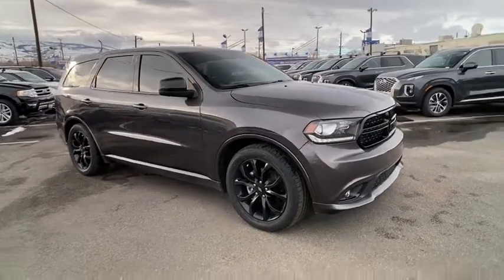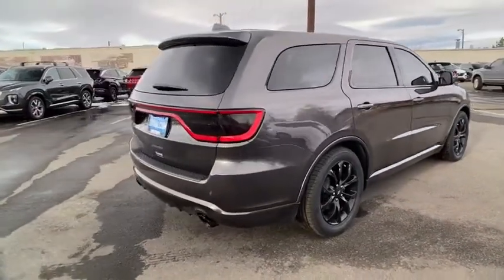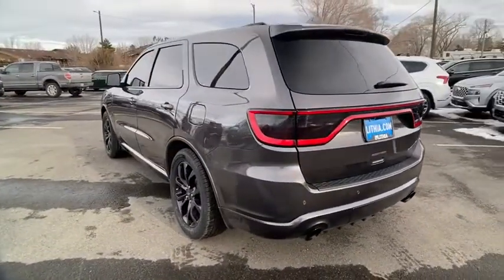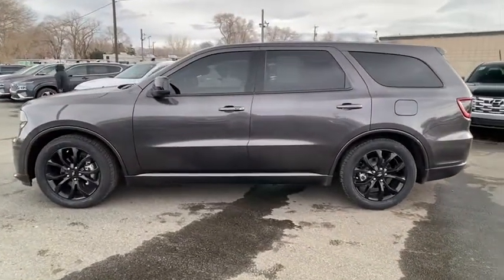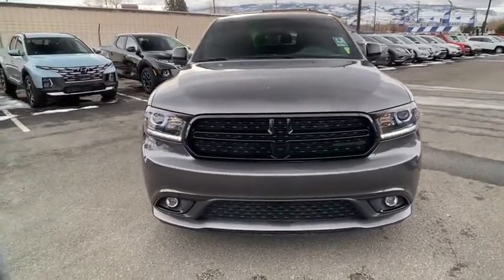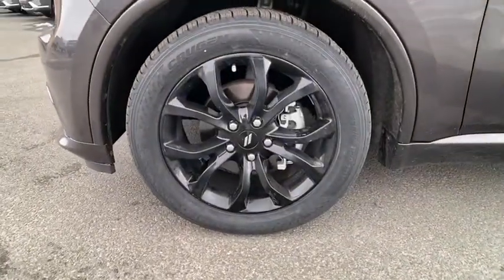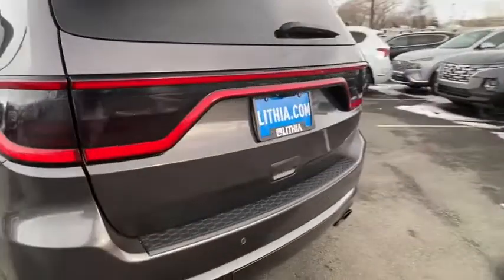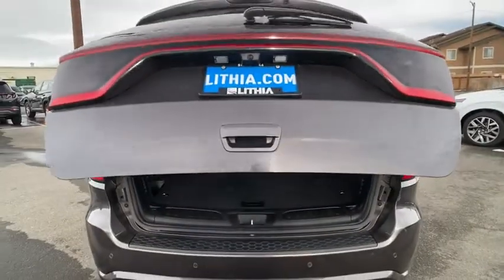2019 Dodge Durango Reno, Carson City, Northern Nevada, Sacramento, Roseville, NV KC647149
Granite Clear Coat Used 2019 Dodge Durango available in Reno, Nevada at Lithia Hyundai of Reno. Servicing the Carson City, Northern Nevada, Sacramento, Roseville, NV area
2019 Dodge Durango SXT Plus AWD - Stock#: KC647149 - VIN#: 1C4RDJAG3KC647149

CARFAX 1-Owner LOW MILES - 21701! $900 below Kelley Blue Book! FUEL EFFICIENT 25 MPG Hwy/18 MPG City! Third Row Seat Heated Seats iPod/MP3 Input Back-Up Camera Onboard Communications System Smart Device Integration CLICK NOW! KEY FEATURES INCLUDE: All Wheel Drive Rear Air Back-Up Camera iPod/MP3 Input Onboard Communications System Keyless Start Dual Zone A/C Smart Device Integration Rear Spoiler MP3 Player Privacy Glass Keyless Entry Child Safety Locks. OPTION PACKAGES: QUICK ORDER PACKAGE 2BB SXT PLUS Engine: 3.6L V6 24V VVT UPG I w/ESS Transmission: 8-Speed Automatic (850RE) ParkSense Rear Park Assist w/Stop SiriusXM Satellite Radio No Satellite Coverage HI/AK/PR/VI/GU For More Info Call Bright Side Roof Rails Integrated Roof Rail Crossbars Power 8-Way Driver/Manual Passenger Seat Power 4-Way Driver Lumbar Adjust Comfort Seating Group POPULAR EQUIPMENT GROUP Heated Steering Wheel Power Liftgate Heated Front Seats BLACKTOP PACKAGE Dual Rear Exhaust w/Bright Tips Body Color Sill Molding Black Headlamp Bezels Body Color Shark Fin Antenna Body Color Front Fascia Body Color Wheel Lip Moldings Gloss Black Badges Delete Roof Rack Wheels: 20 x 8.0 High Gloss Black Aluminum (WHB) Tires: 265/50R20 BSW AS LRR LED Daytime Running Headlamps Body Color Rear Fascia Gloss Black Exterior Mirrors 3RD ROW SEATING GROUP 2nd Row 60/40 Fold & Tumble Seat 3rd Row Remote Headrest Dumping 3rd Row Seat 7 Passenger Seating ENGINE: 3.6L V6 24V VVT UPG I W/ESS (STD) TRANSMISSION: 8-SPEED AUTOMATIC (850RE) (STD). WHO WE ARE: Lithia Hyundai of Reno sells new Hyundais certified pre-owned Hyundais and used cars trucks and SUVs! We have excellent finance options as low as 0% on select models Price does not include $449 Dealer doc fee taxes and license fees. Price contains all applicable dealer incentives and non-limited factory rebates. You may qualify for additional rebates; see dealer for details.